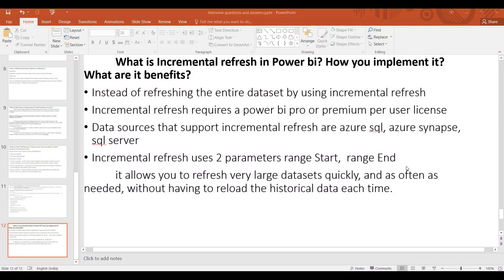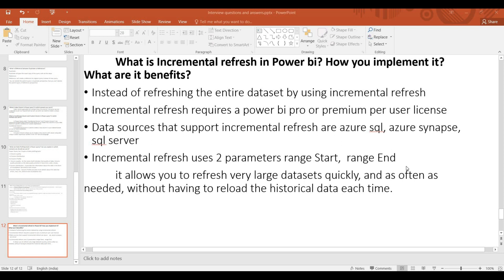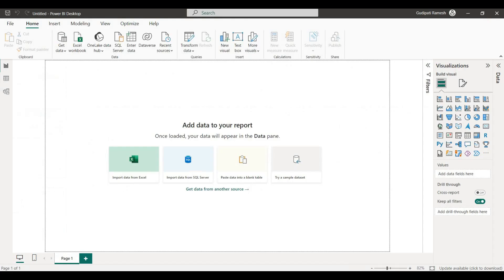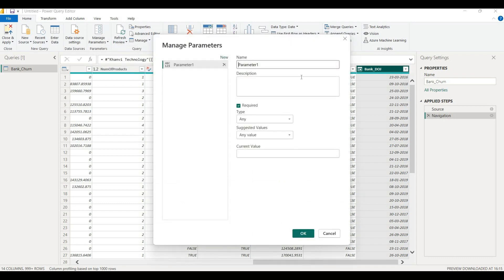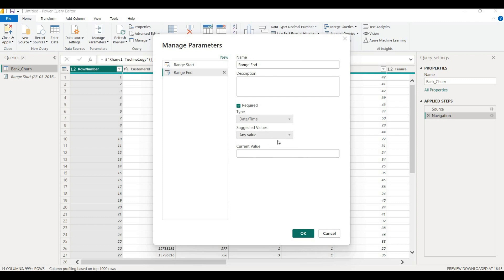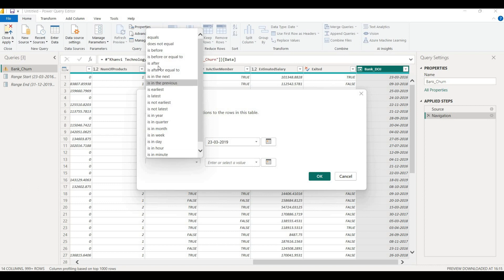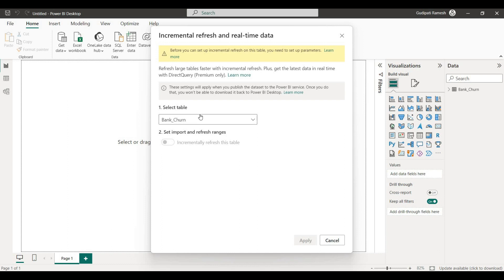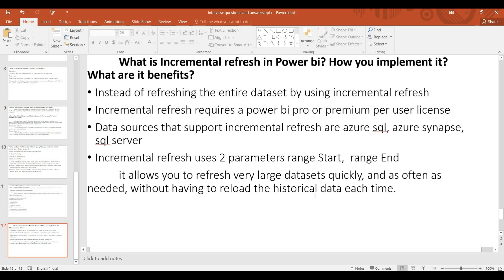Power bi Interview(11/100) Questions and answers/What is Incremental refresh in Power bi?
Power bi Interview Questions and answers(part 4/100)/What is Advanced editor,M-Language

Power bi Interview(5/100) Questions and answers/What is Enabled Load and include report refresh?